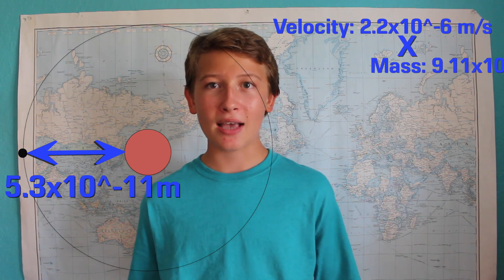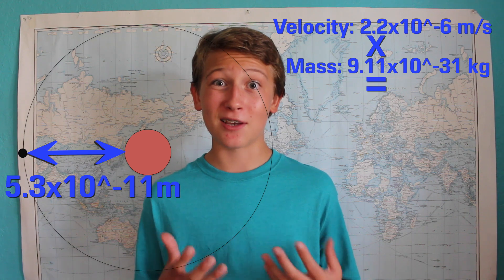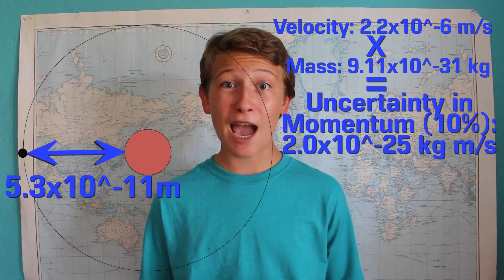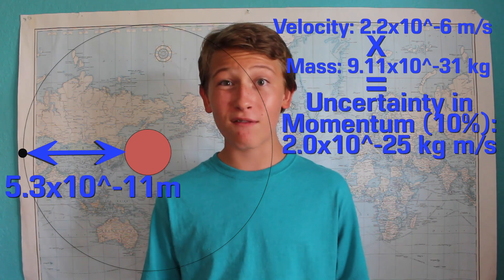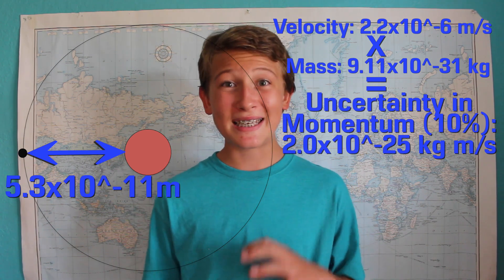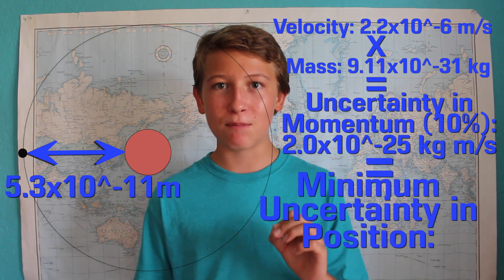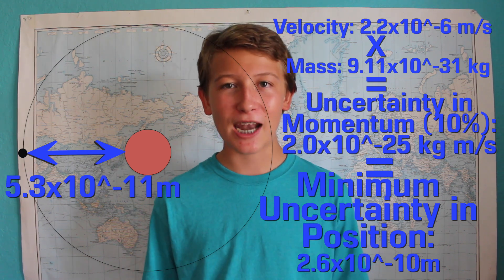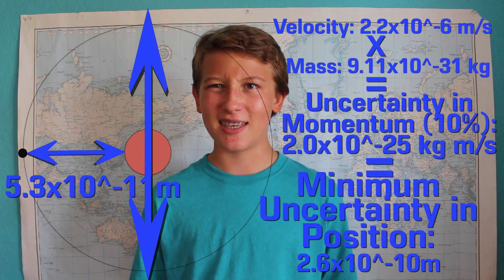The Heisenberg Uncertainty Principle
In this video for the Breakthrough Junior Challenge, I dive into Quantum Mechanics and the Uncertainty Principle.

By Clicking on this Link I will get a Kickback from ANY Amazon purchase in the next 24 hours